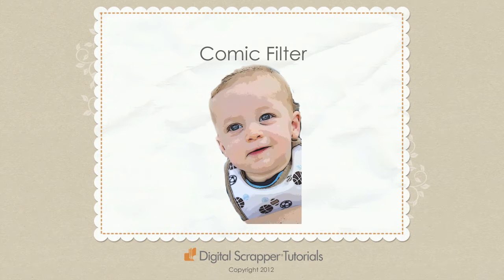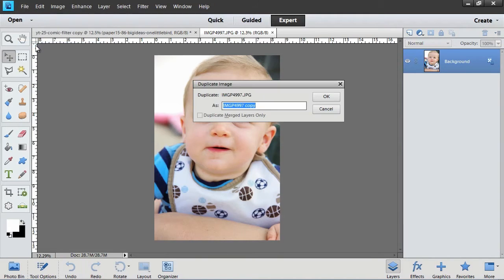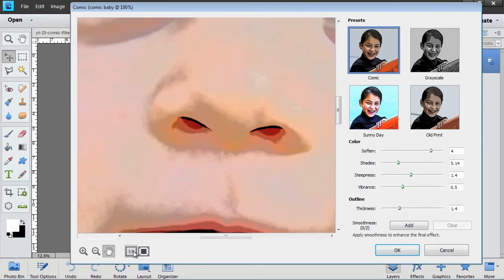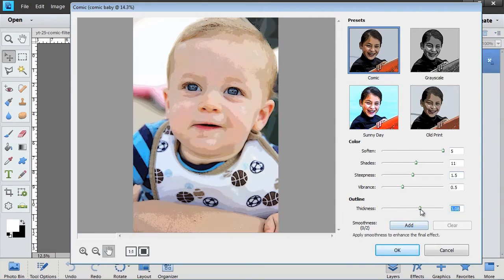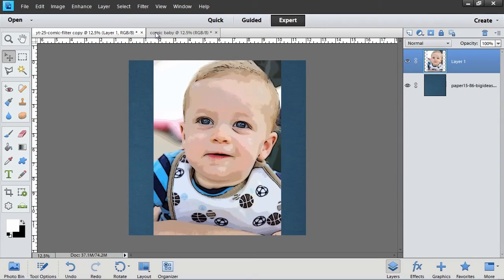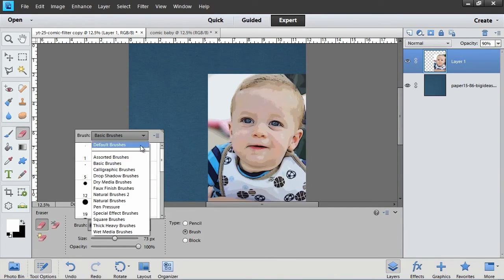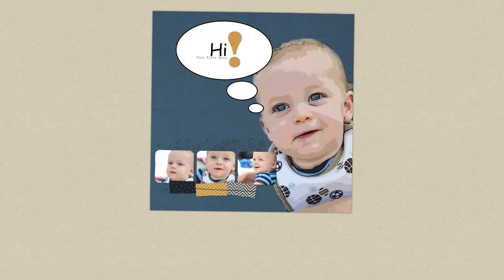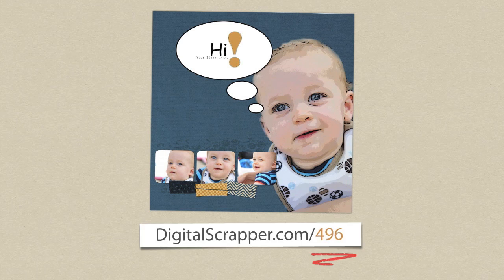Photoshop Elements 11: Comic Filter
Use the new Comic Filter in Photoshop Elements 11 to give your photo a comic look, then make an interesting background by incorporating the filtered photo onto your page background. Add a thought bubble to complete the look.